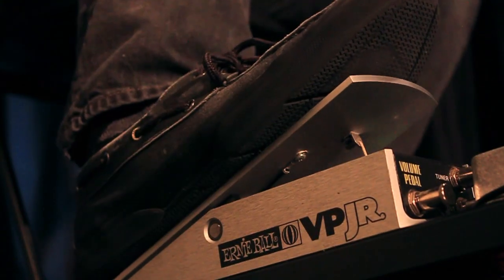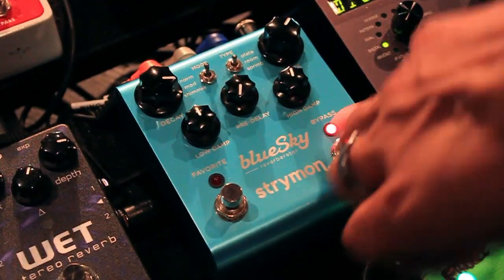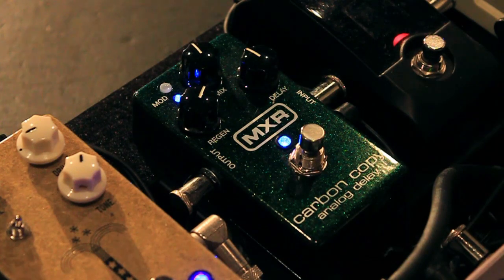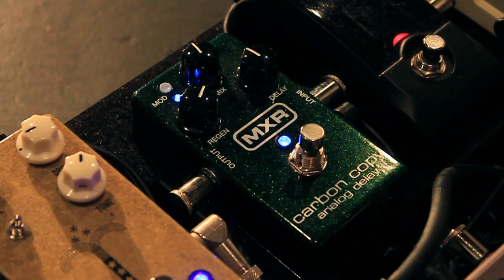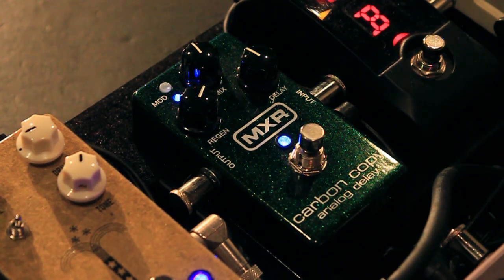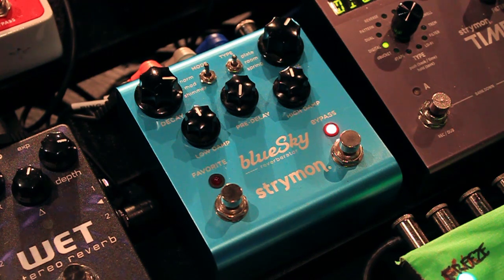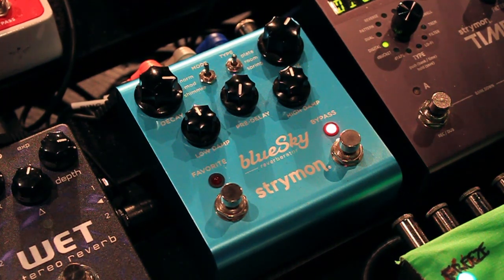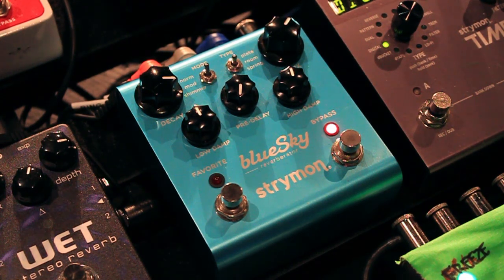Swells in Worship Music | Electric Guitar Tutorial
Electric Guitar tutorial on using ambient swells to create atmosphere and fill space in a worship set. Uses only a volume pedal (Ernie Ball VP Jr) a delay pedal (MXR Carbon Copy Analog delay) and a reverb pedal (Strymon Blue Sky).

Taught by Jon Carolino.